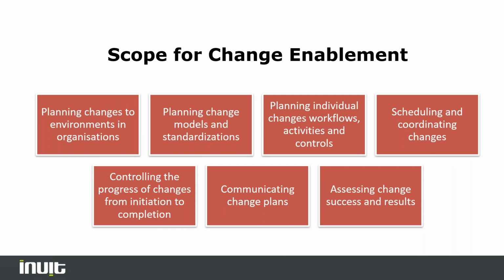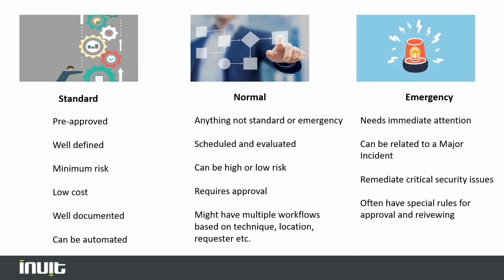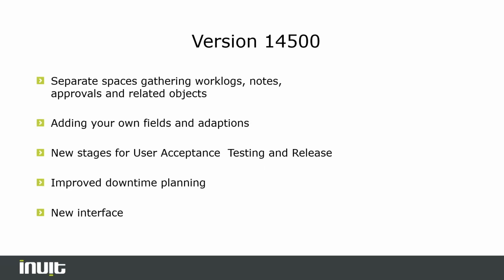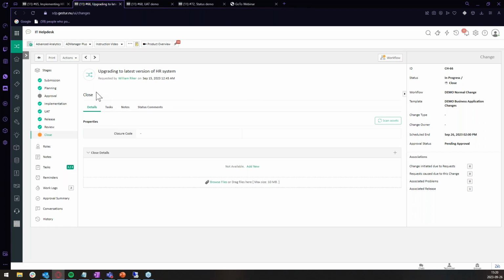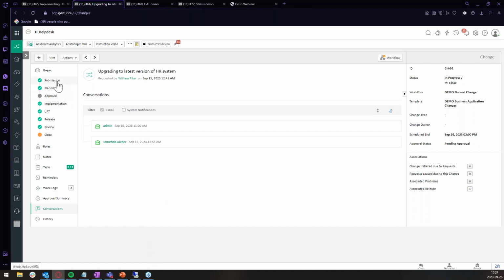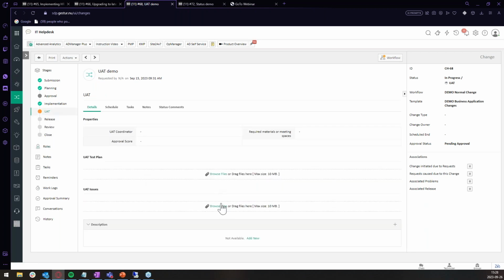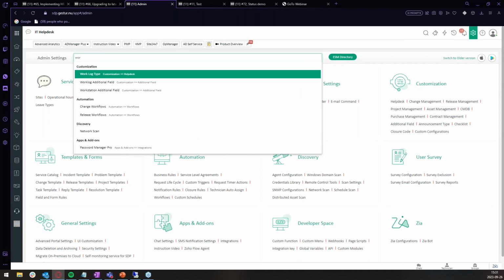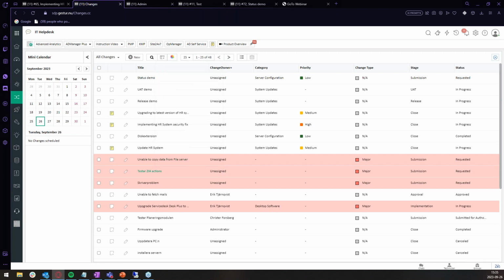[TRAINING] New Change Module in ServiceDesk Plus (ENGLISH)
In version 14.5 of ManageEngine ServiceDesk Plus on-premises and ServiceDesk Plus MSP, a completely revamped change management module has been introduced.

In this short training we will explore the differences between the new and old change modules, and you will discover the exciting new features that have been added.

We will use real-life use cases to provide you with a clear understanding of how your organization can benefit from the new change module.